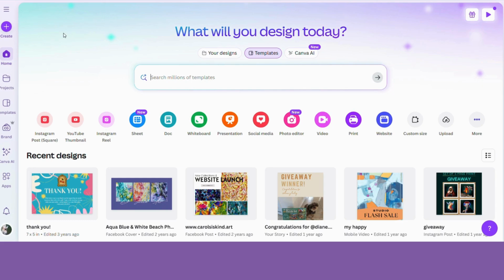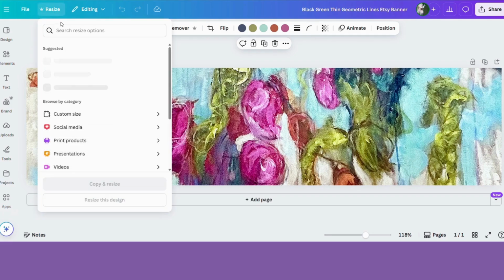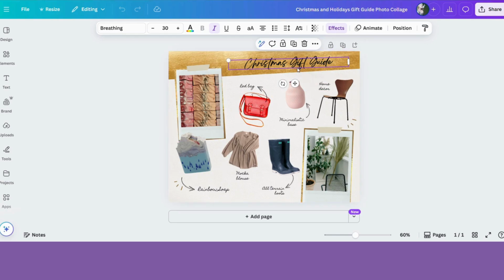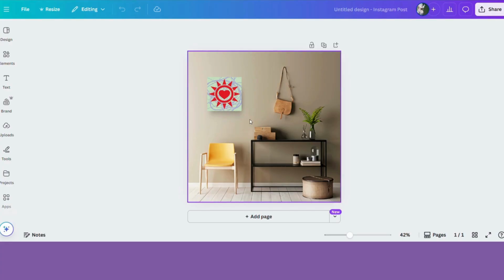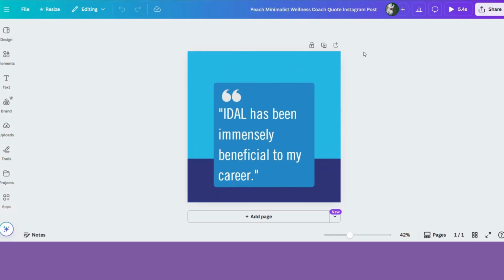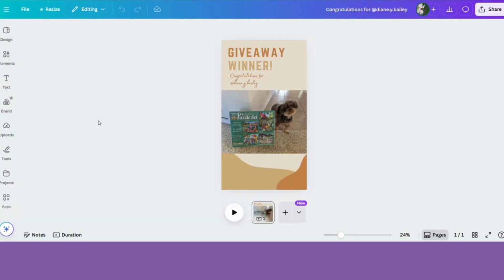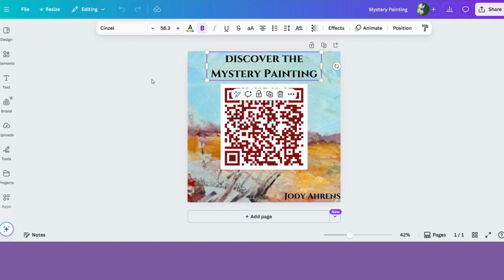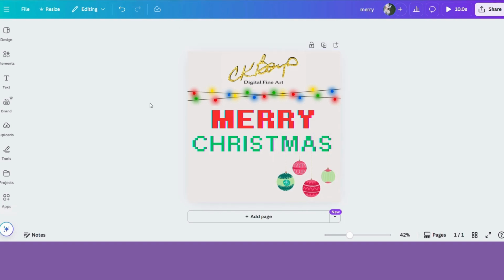Artists: Use Canva to Instantly LEVEL UP Your Email Marketing | Business Tips for Artists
🎨 Canva for Artists: Email Marketing Edition
Think Canva’s just for Instagram? Think again.

If you're an artist trying to grow your business, your email marketing game needs a visual edge—and Canva is your secret weapon. In this casual walkthrough, Hallie from Artsy Shark shows you exactly how to use Canva to elevate your artist emails, even if you're working with free tools like Mailchimp.

🧠 What you'll learn in this video:
✅ How to create custom headers that reflect your unique branding
✅ Ways to break up long email text using Canva-designed sections
✅ The best way to insert simple GIFs for movement and pop (without crashing your email load times)
✅ How to design compelling layouts in Canva and upload them as images into basic email builders
✅ Pro tips on saving time by building reusable branded templates that keep your emails looking polished and professional
✅ Plus: Why design matters more than ever for email open + click rates

Whether you’re just starting or want to take your newsletters from “meh” to “memorable,” this video is packed with artist-friendly advice and practical Canva tricks you can use right away.

📬 Ready to turn your emails into mini art exhibits that sell your work? Hit play.

🎨 Ready to grow your art business?
Join the Artsy Shark Art Business Mastermind on Skool — a community for artists serious about success. Get expert feedback, live coaching calls, marketing tips, and a supportive group that helps you stay motivated and accountable.

ABOUT

Artsy Shark helps artists build strong, sustainable businesses. We publish articles on art marketing and sales strategies, and feature the portfolios of amazing artists from around the world. Become a subscriber to learn how to grow your own small business as a creative entrepreneur. Looking for more help? We offer online courses, personalized help and more.

Hallie Edlund is the Creative Director at Artsy Shark and the creator of the Business Tips for Artists series. A seasoned professional, she specializes in social media management, website development, and virtual assistance, with a strong focus on helping artists grow their small businesses and enhance their online presence. Hallie holds a bachelor’s degree in Art from Towson University and brings over a decade of experience to her work. When she's not helping artists succeed, Hallie enjoys cooking elaborate Italian recipes and exploring the natural beauty of Washington State with her dog.

​Chapters

0:00 Use Canva to Elevate your Emails
0:30 Headers
3:14 Gifs
4:01 Interior Design Perspective
5:01 Gift Guides & Curated Collections
6:06 Events & RSVPs
7:02 Launches & New Work
7:34 Thank Yous
8:49 In Situs / Room Mock Ups
9:55 Quizzes
11:07 Quotes
12:28 Collages
13:23 Giveaways
14:59 Teasers
16:44 Mystery Artwork
17:47 Styling your Artwork for Interiors
18:53 Holiday Promotions
20:02 Flash Sales & Exclusives